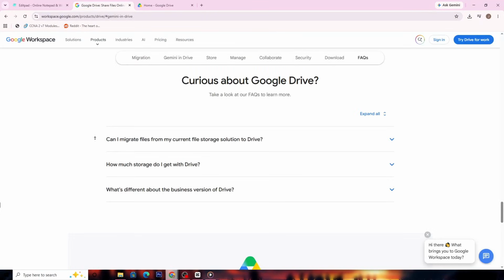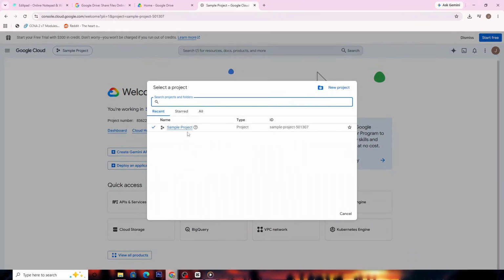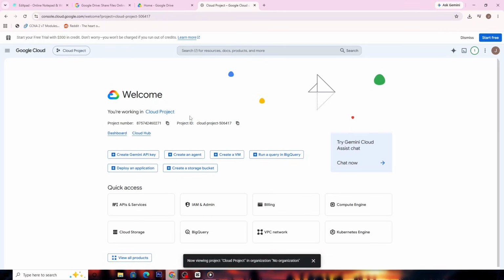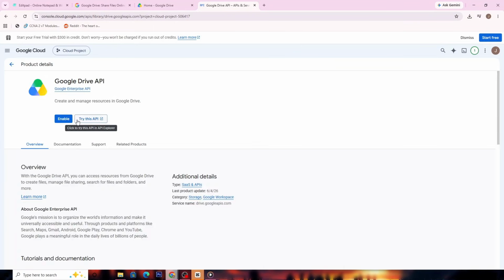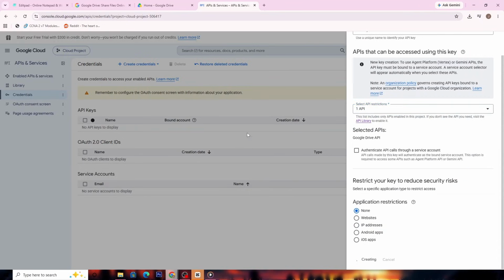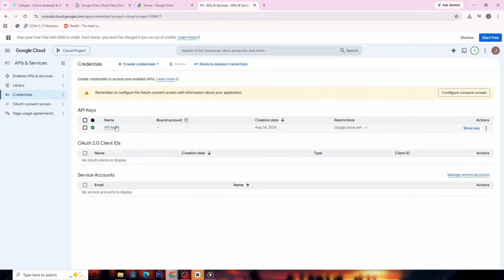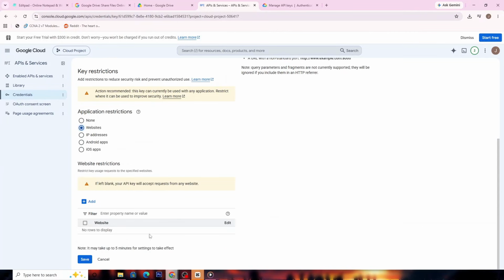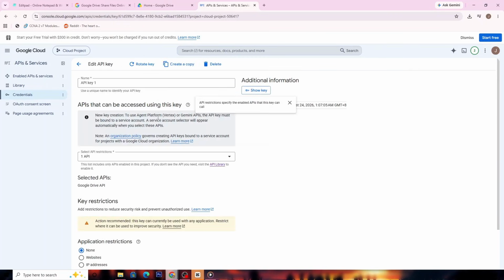How to Get a Google Drive API Key Easily 2026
In this video I have shown How to Get a Google Drive API Key Easily 2026.

In this tutorial, you'll discover the step-by-step process of obtaining a Google Drive API key in just a few minutes. I'll walk you through the necessary configurations, guiding you through the Google Cloud Console, creating your project, and securing your credentials. Each step is explained clearly to ensure you won't miss a thing.

Understanding how to use the Google Drive API is essential for modern developers and businesses leveraging cloud storage services. Whether you're building applications that require file access or automating data workflows, having an API key allows seamless integration and enhances productivity. Real-world applications include automating report generation, file management, and backups.

Automation and artificial intelligence are revolutionizing how we manage data. By integrating the Google Drive API into your projects, you can use AI tools to analyze documents, streamline workflows, and improve collaboration across teams. This video shows you how easy it is to get started with these powerful technologies.

Whether you’re a beginner exploring programming or a professional aiming to enhance your software projects, this guide is approachable and packed with practical insights. You'll be able to implement API functionalities in your applications, improving efficiency in handling documents and files on Google Drive.

You'll learn:
- How to navigate the Google Cloud Console for API access
- Steps to create a new project and enable the Google Drive API
- How to generate and secure your API key
- Tips for optimizing API usage in your applications
- Common use cases and integrations with other tools

Perfect for developers, IT professionals, and anyone looking to automate their workflows with Google Drive.

0:00 Introduction to Google Drive API Key
0:50 Navigating Google Cloud Console
1:30 Creating a New Project
2:10 Enabling Google Drive API
3:00 Generating Your API Key
3:40 Final Tips and Best Practices